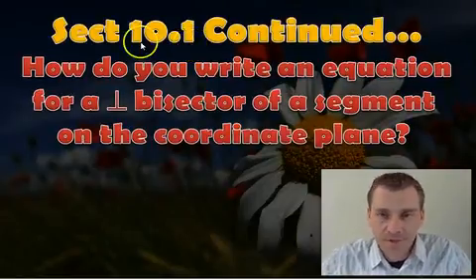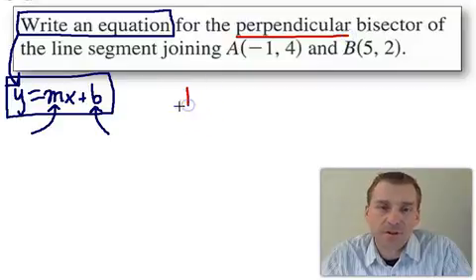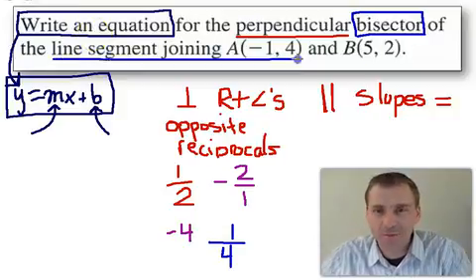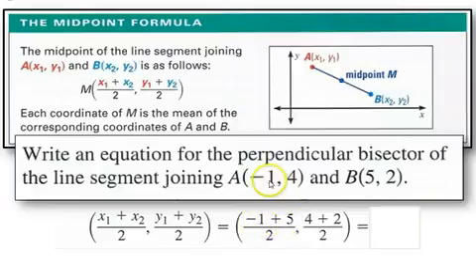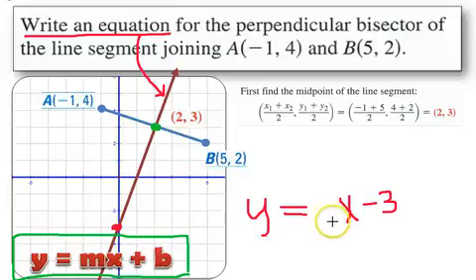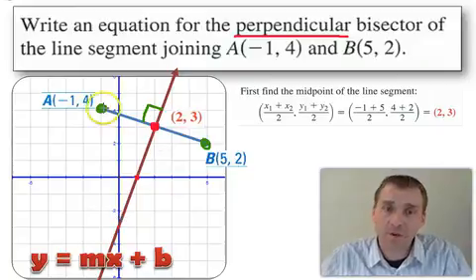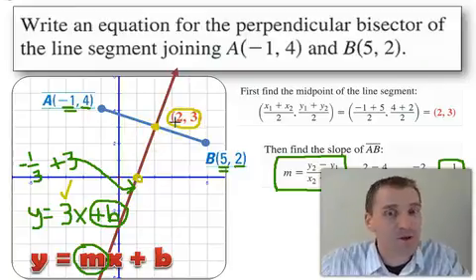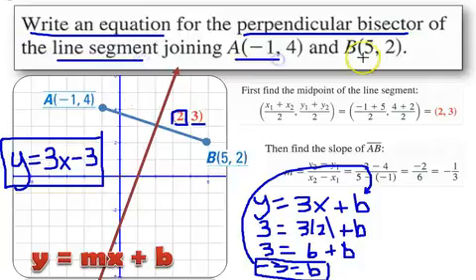10.1.2 Equations of Perpendicular Bisector